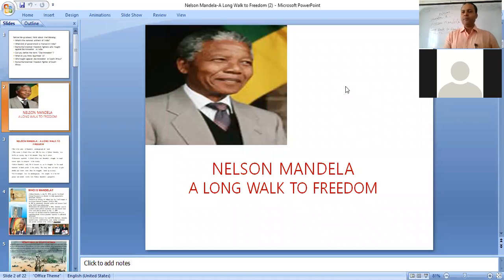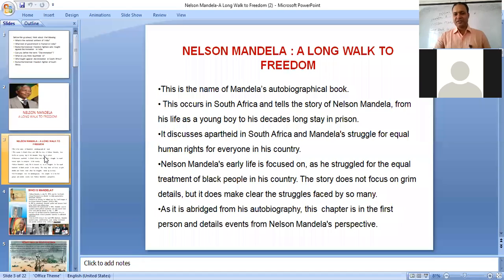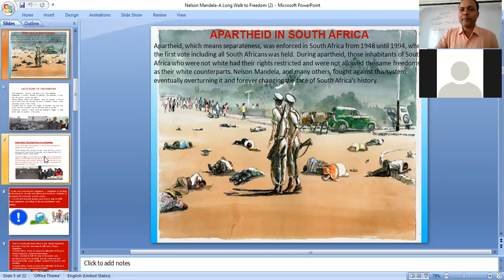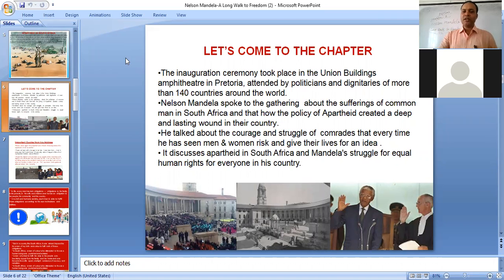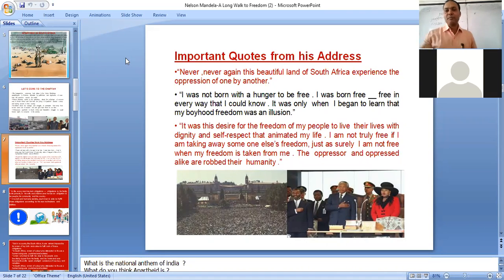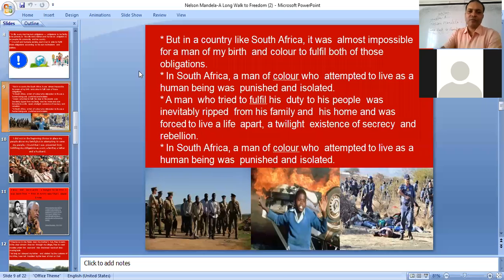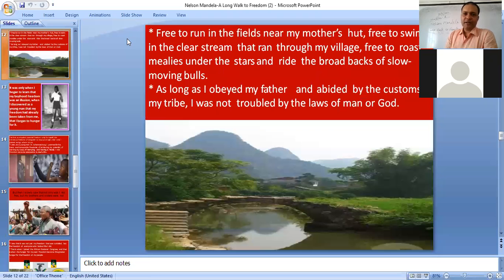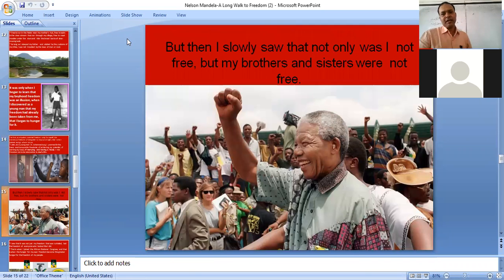XE English by Bimlendu Kumar 25 04 2020